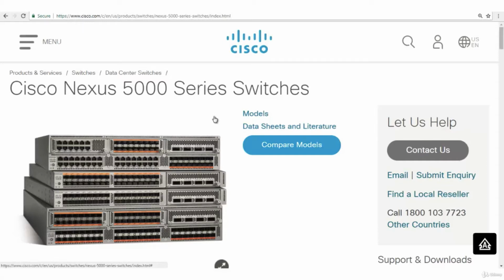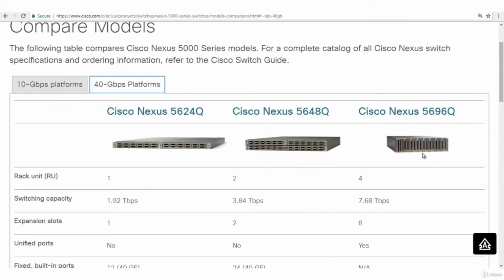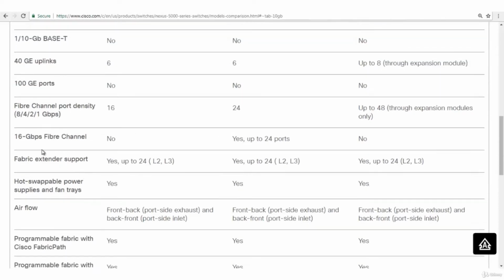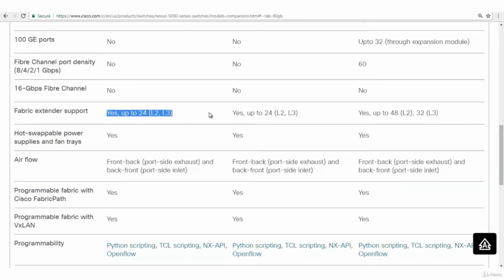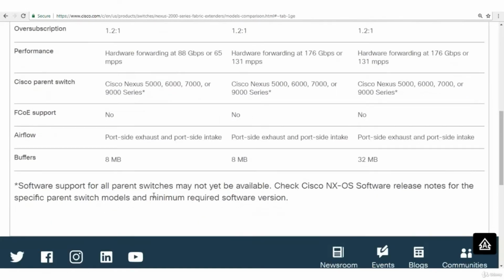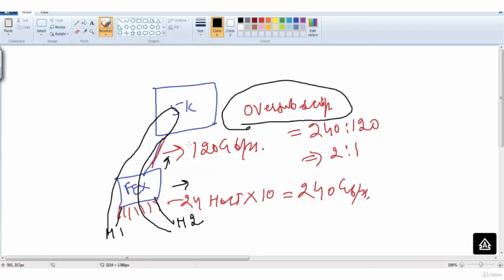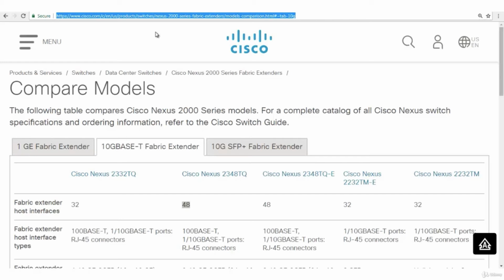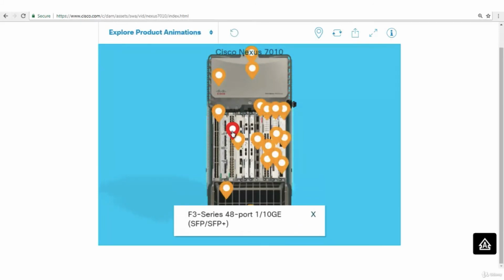Overview of Nexus 5000 and 2000 Devices & Info Cisco 3D App NEW